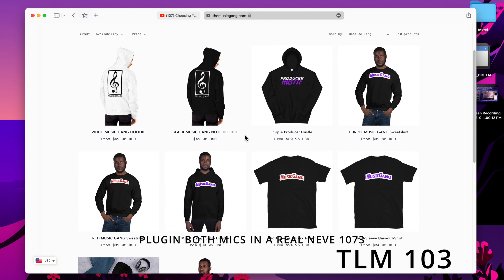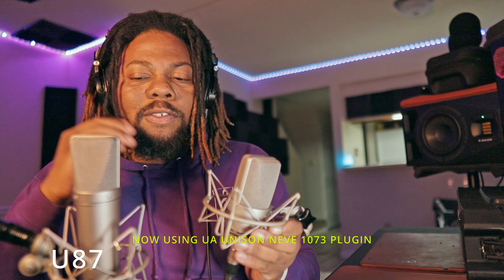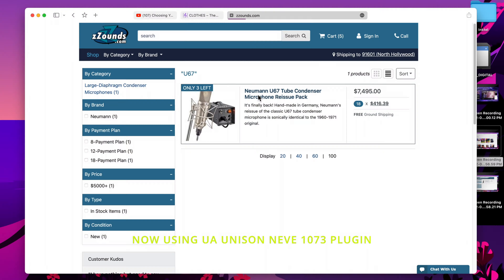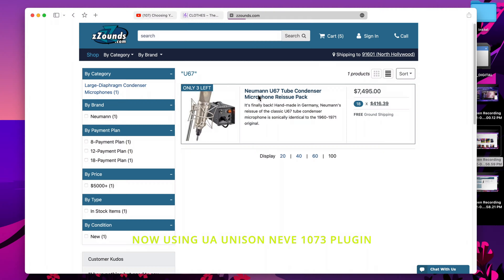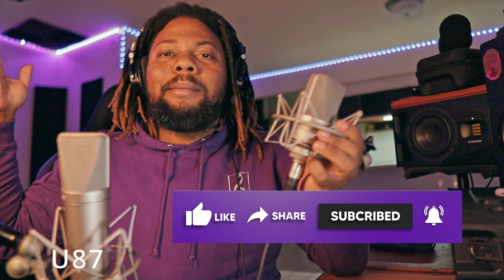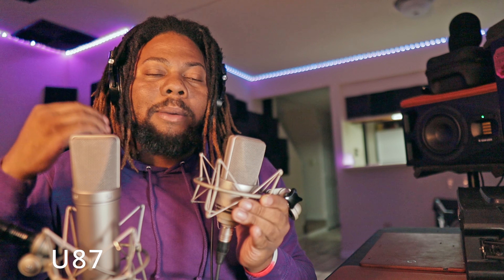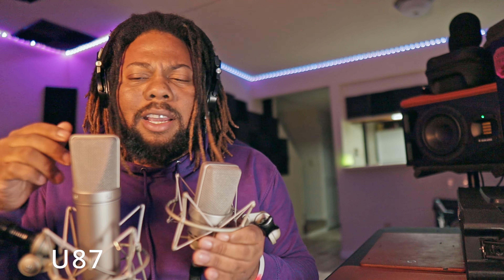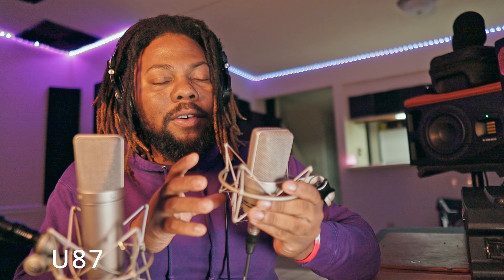Is The Neumann u87 ai BETTER Than Neumann TLM 103? 🤔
In this video, I will be testing out the Neumann U87 ai against the Neumann TLM 103. The Neumann u87ai has been an industry standard but how does it compress to its little bother the Neumann tlm103. Which is the best condenser microphone? Is the Neumann u87 microphone or the Neumann TLM 103 microphone the best microphone for vocals? If you are on YouTube looking for Neumann u87 vs TLM 103 trying to find whats THE best microphone for vocals for you.

30KillaBeatz Background

TLM 103,neumann tlm 103,,neumann tlm 103 review,neumann tlm 103 mic,neumann tlm 103 microphone review,,tlm103,